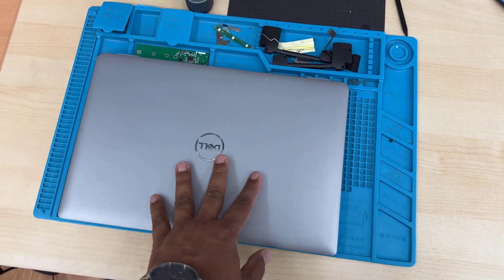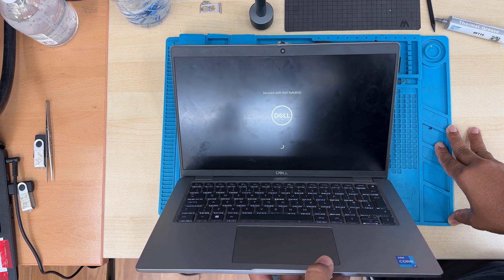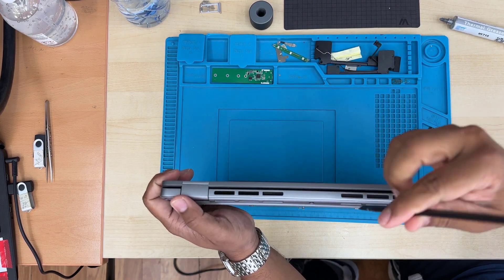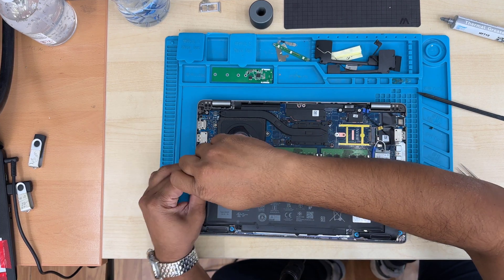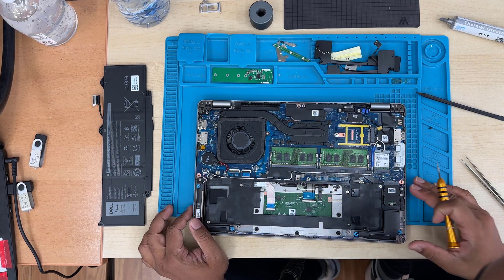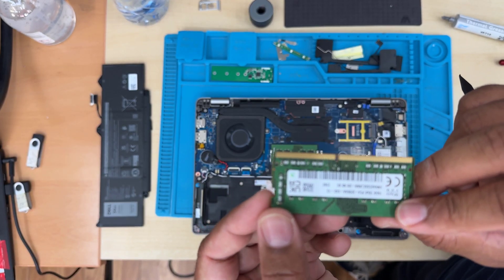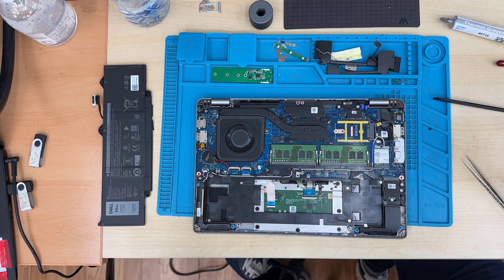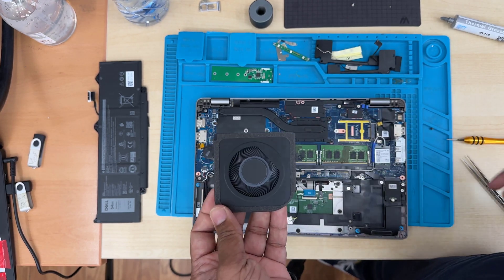How To Replace Battery RAM CPU Cooling Fan Dell Latitude 5440 Tutorial 4K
Hi, Welcome back. Dell Latitude #5440 Is one of the decent Laptop from Dell. In this video, I am about to show you how easy to replace the battery CPU Thermal paste and RAM Upgrade.